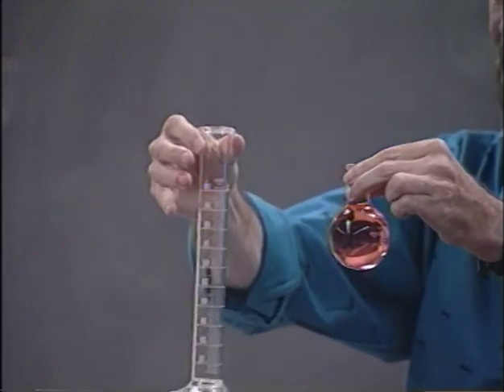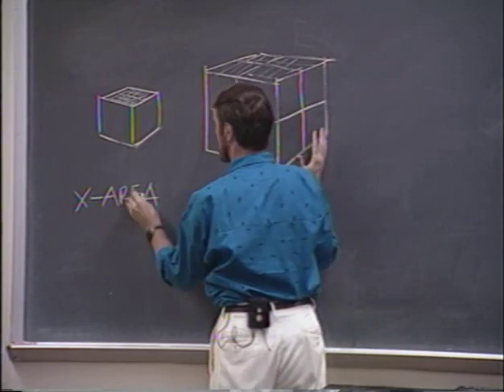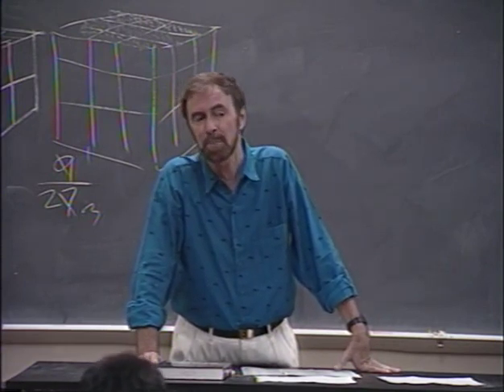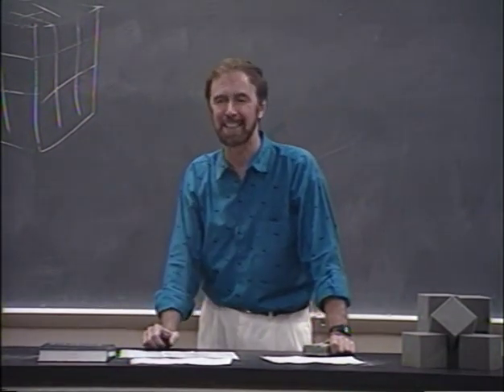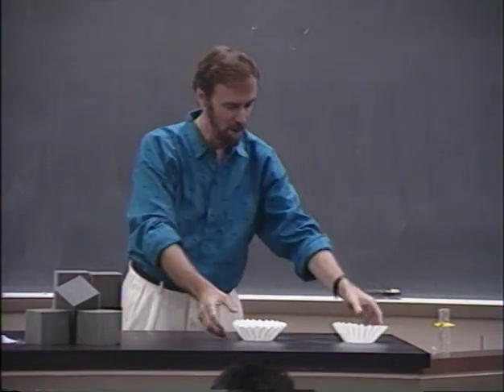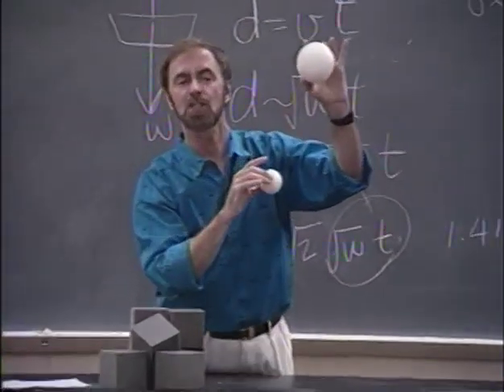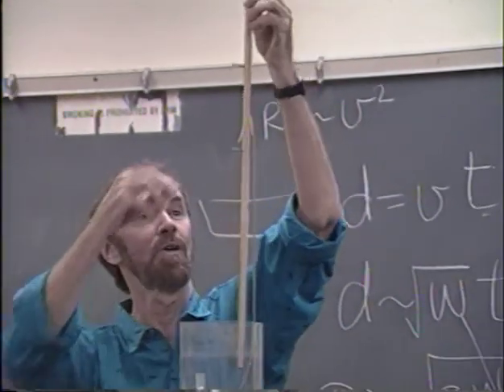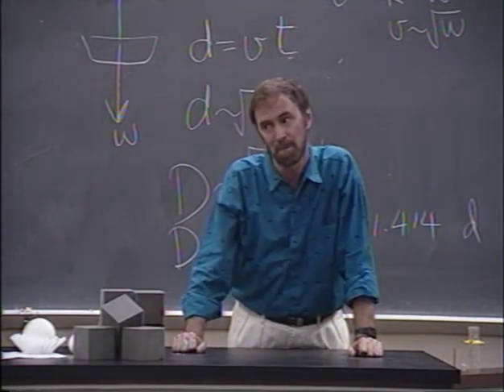Physics Scaling (Surface Area vs Volume)